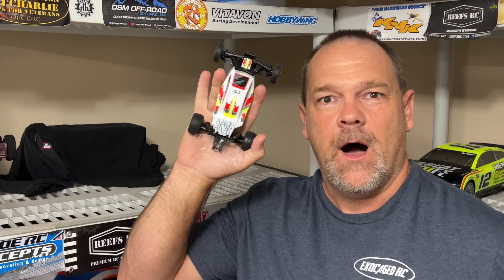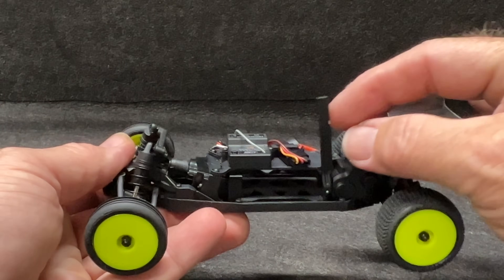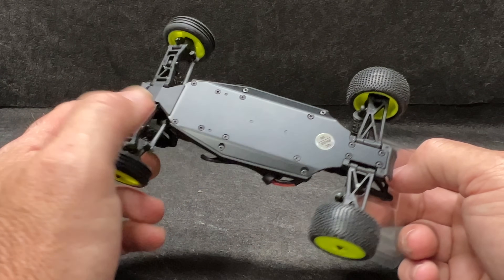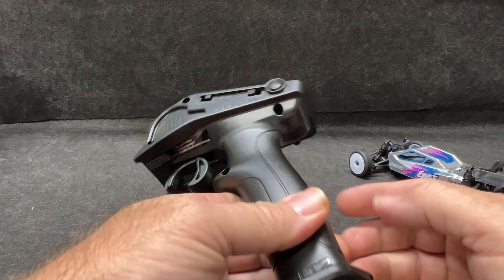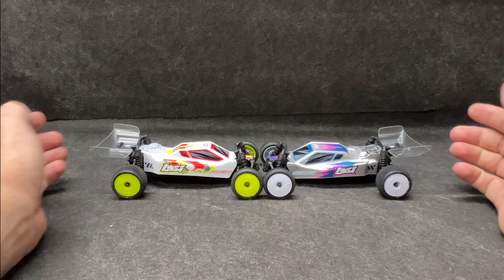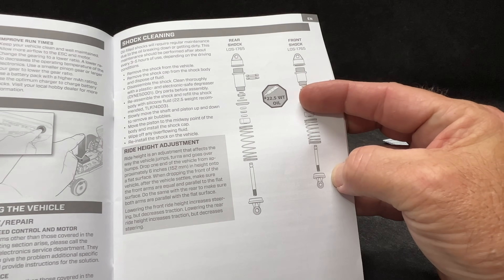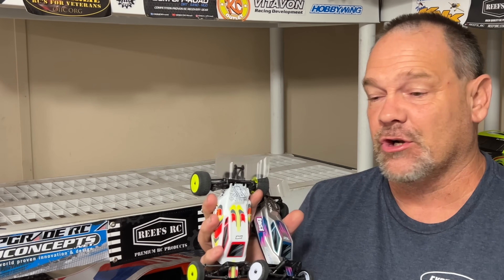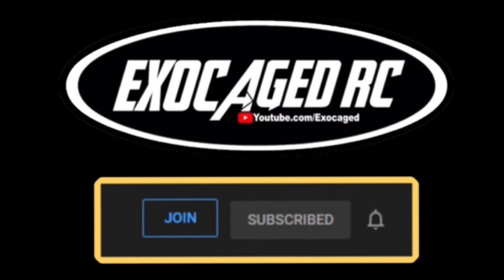$99 Losi Micro B is back after 20yrs!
The BEST COMPETITION inserts on the planet
Using the Affiliate links below really helps out the channel with commision, if you want to help the channel please use the links below, they really do help the channel if you use them, Thank you

Radiolink RC8x
Flysky GT5